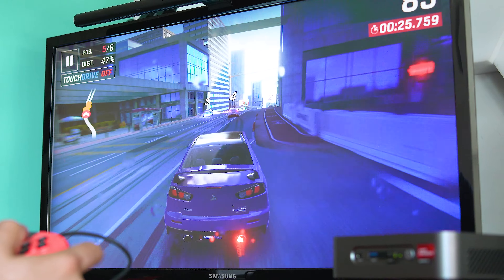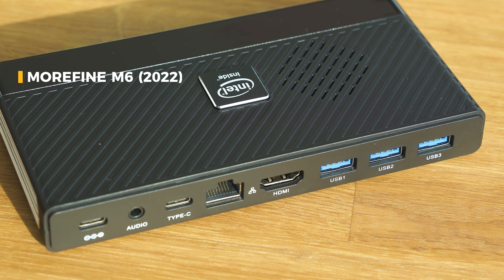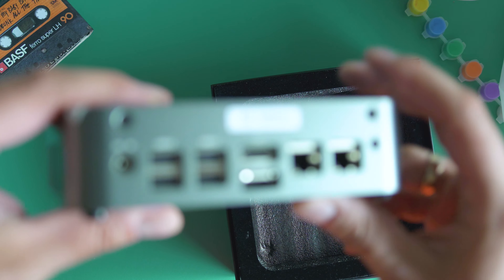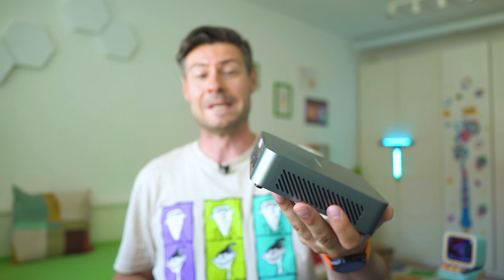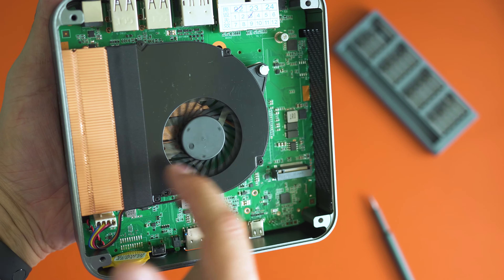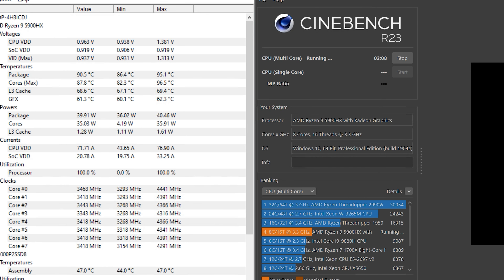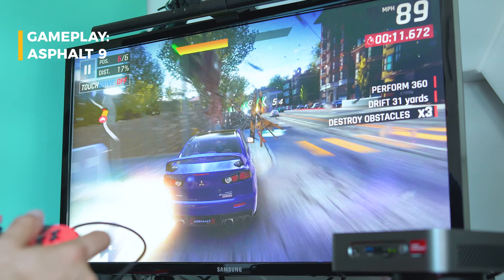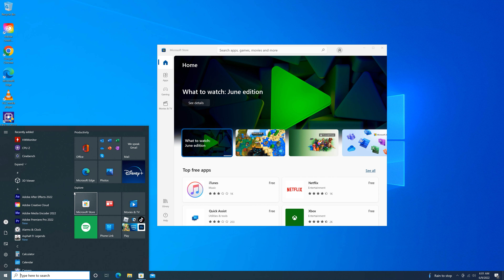Windows 11 Mini PC with AMD Ryzen 9? Morefine S500+ is Powerful! | REVIEW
✔️ Morefine S500+ Ryzen 9 Mini PC

Morefine is a company well known for producing some great Windows-based Mini PCs. This time they push the boundaries and create one of the most powerful upgradeable Mini PCs ever! It runs a powerful Ryzen 9 processor, has up to 64GB RAM and bunch of storage options. As usual - our thorough testing covering a lot of real-life usage scenarios. Enjoy!